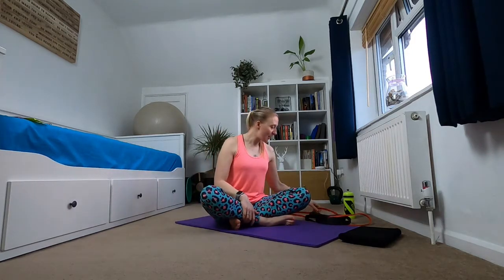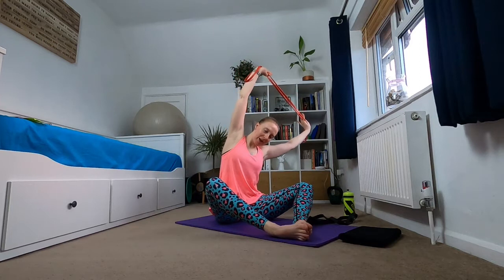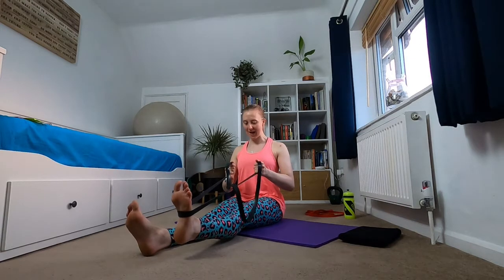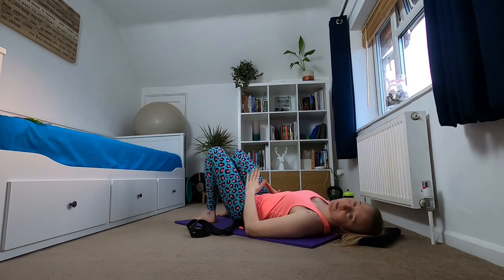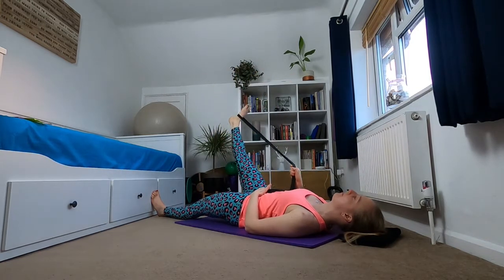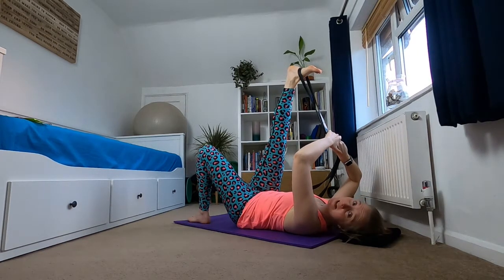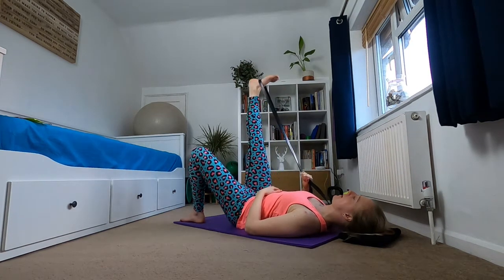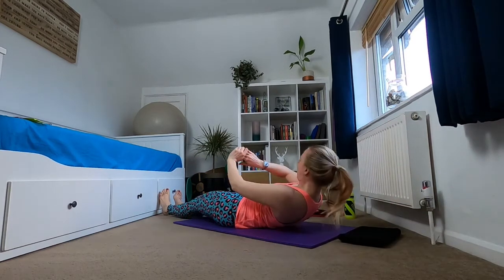Gentle Strength Workout Using the Resistance band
In this video I will take you through gentle stretches and strength moves using the resistance band. If you spend a lot of time running or cycling, building some gentle strength and conditioning into your routine will help you to work your whole body and improve mobility.

Thank you for joining my youtube Pilates workout today.
Come and try my on demand Pilates studio or live Pilates classes for free
Please always remember to warm up. If you are enjoying my online fitness content and would like it ad free or longer fitness workouts, please sign up to my on demand videos Pilates